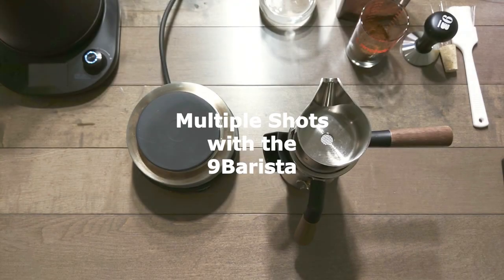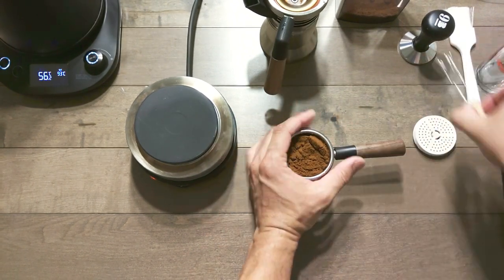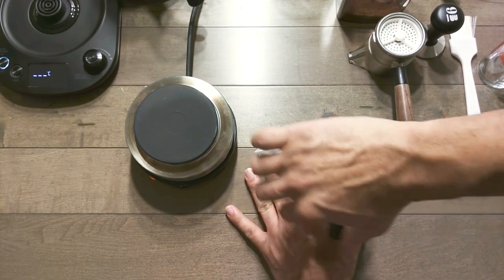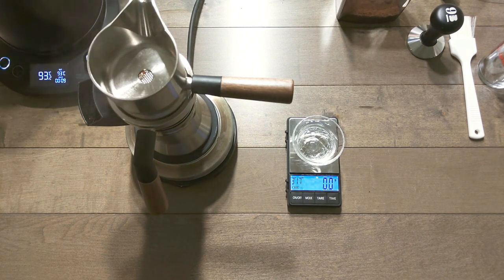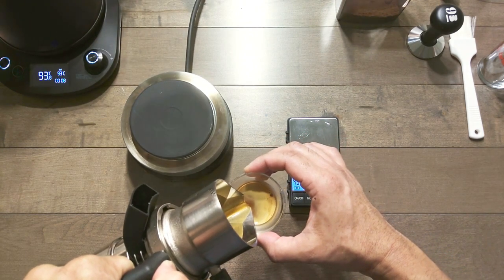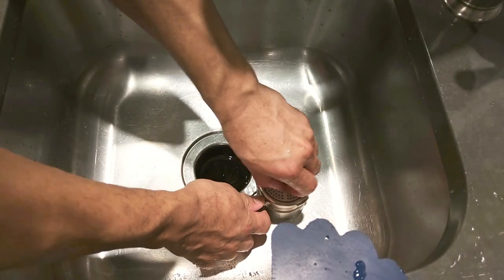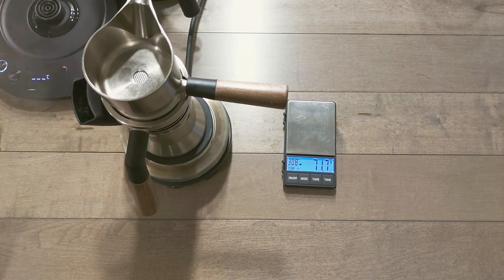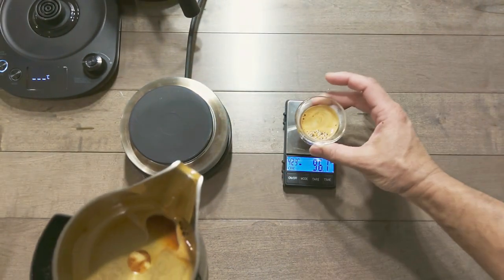9Barista workflow, pulling consecutive shots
Is it easy to pull one shot after another with the 9Barista? Here's my attempt at doing so.

*Update 3/22/2021 - I mention that I use hot water in the boiler. I have confirmed with 9Barista that there is no issue with that. But doing it safely can be. So please be careful if you're thinking of adding that to your workflow.

Equipment used for this video:

Hot plate
Electric Kettle